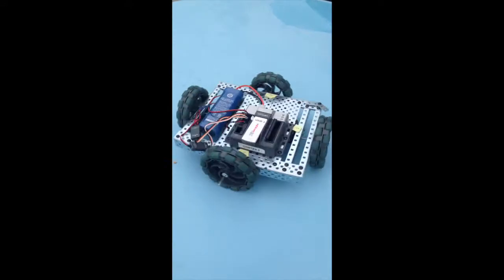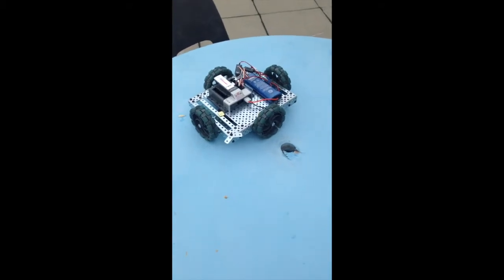normal wheels and omni wheels bodwell highschool